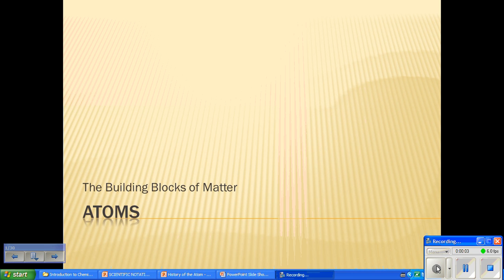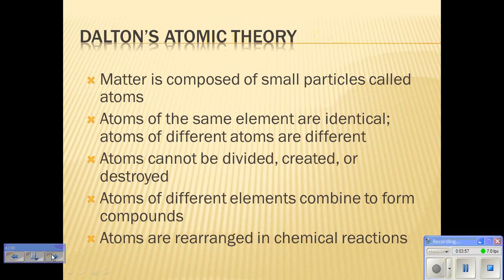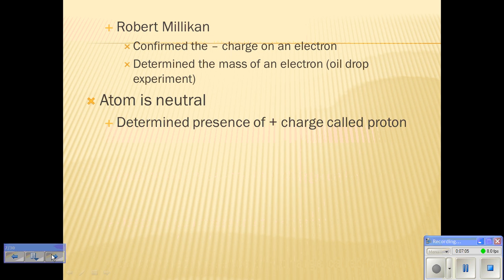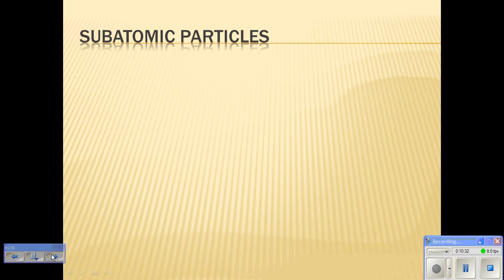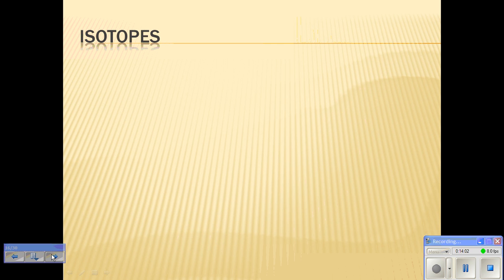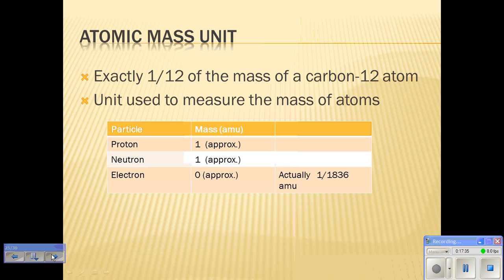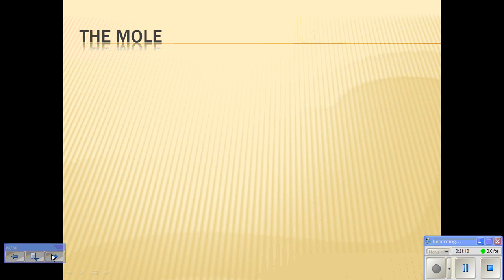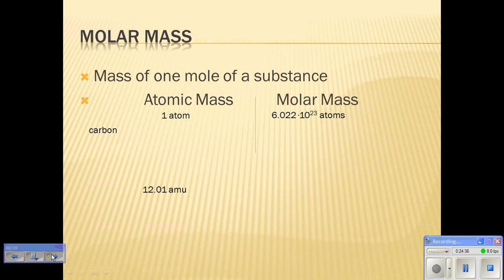History of Atom part 1 Chemistry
Democritus - Rutherford